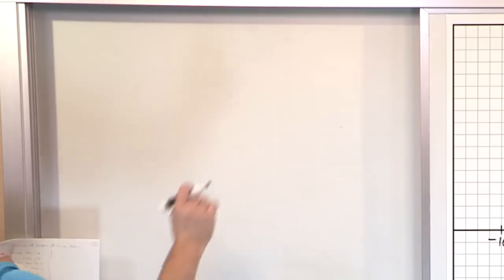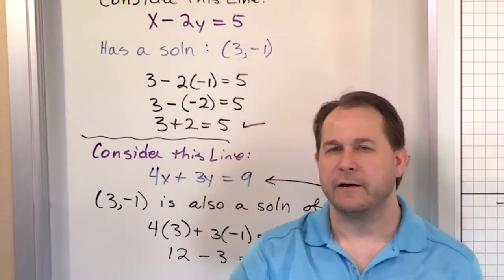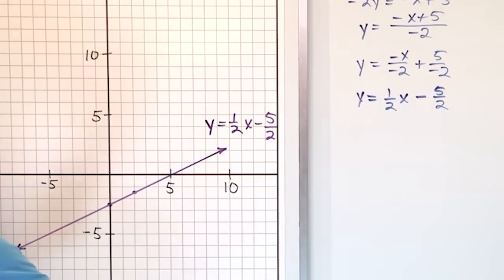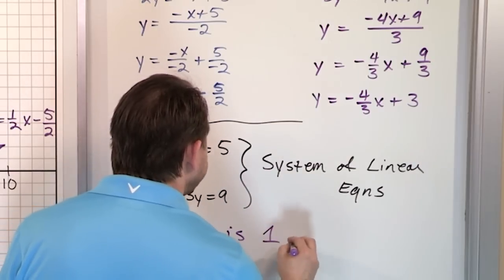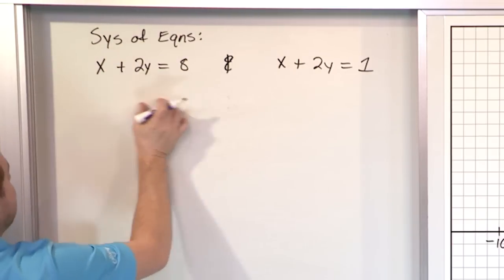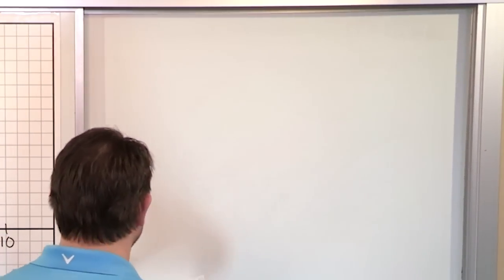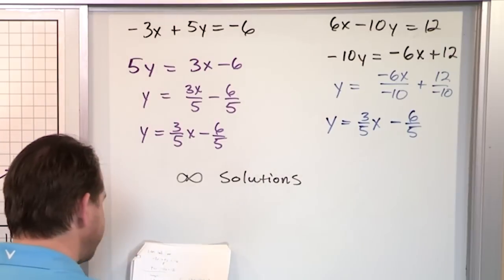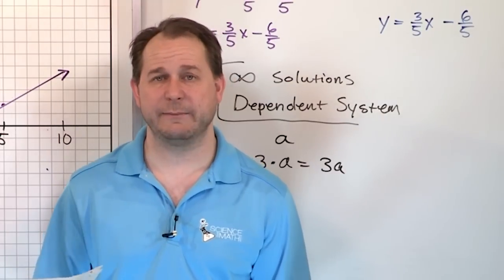13 - Overview of Systems of Linear Equations (Simultaneous Equations & Systems of Equations)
In this lesson we will discuss what a system of simultaneous equations looks like and what the physical solution means.

We will motivate the discussion by graphing the solution to the system, but will also discuss how adding the equations or performing a substitution can also lead to the correct solution.